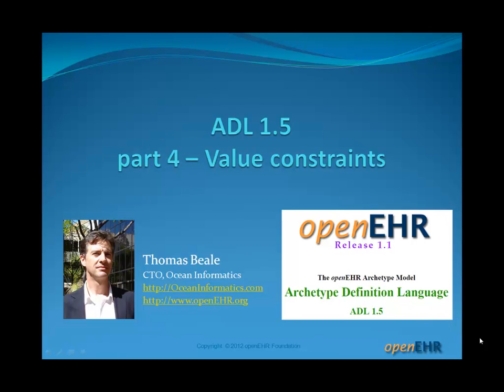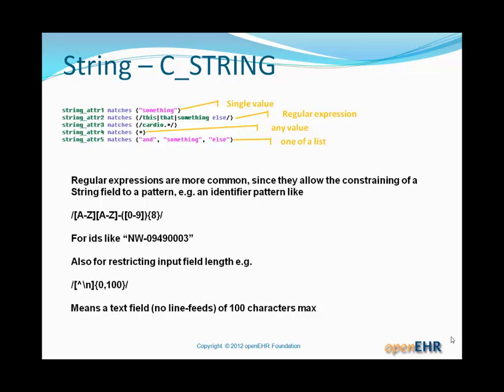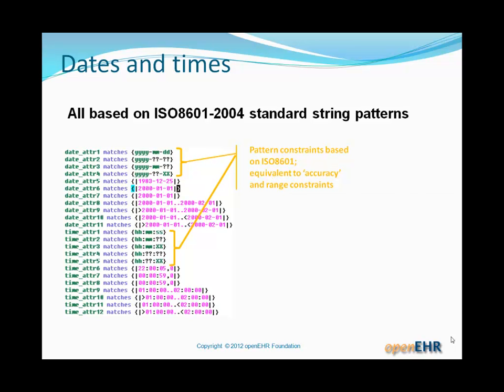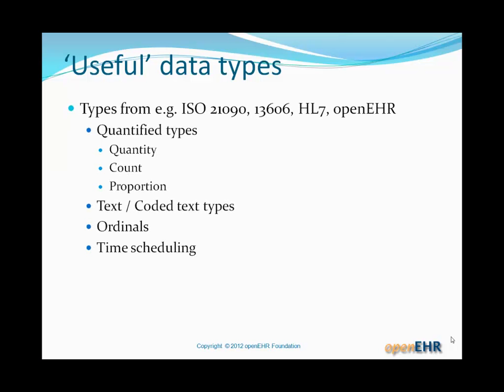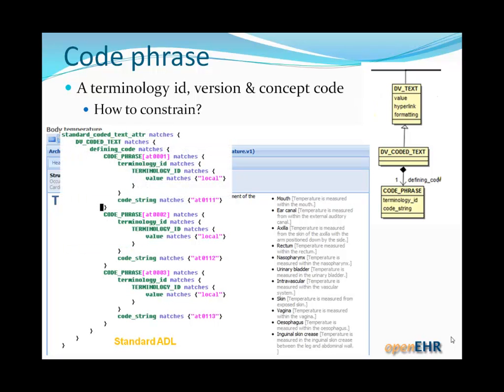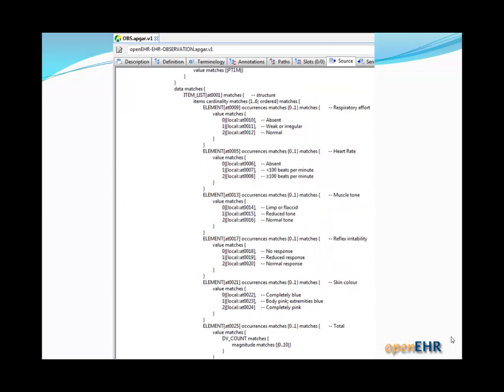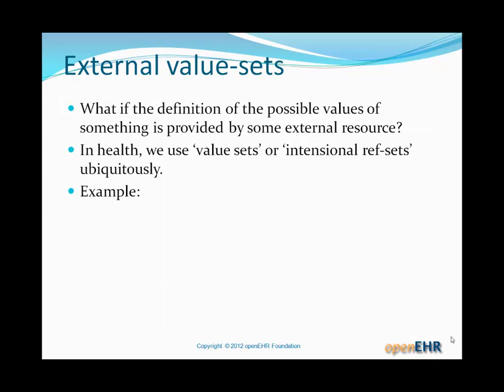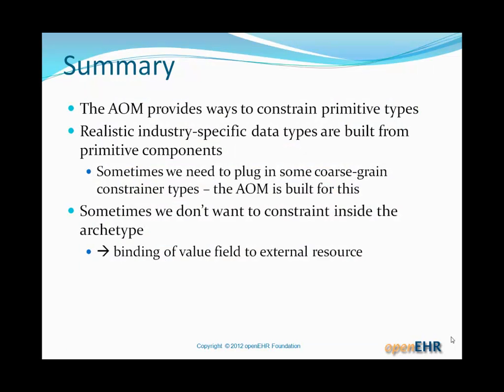openEHR ADL 1.5 training 4/8 - value constraints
ADL 1.5 training part 4/8 - value constraints. Contents:
- Primitives
- Booleans
- Numeric values
- Strings
- Date/times
- Lists and intervals
- Data types for Science and healthcare
- Quantities
- Ordinals
- Coded text